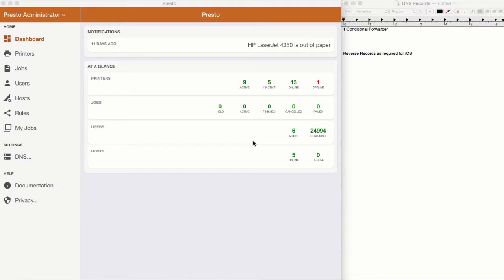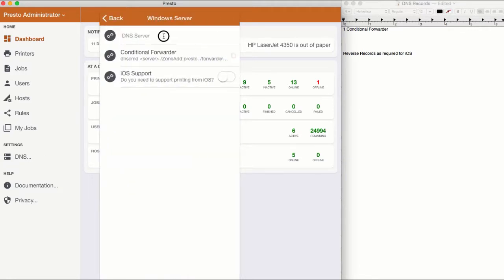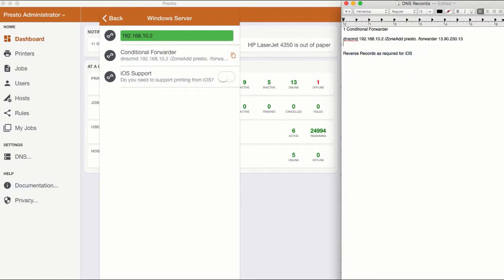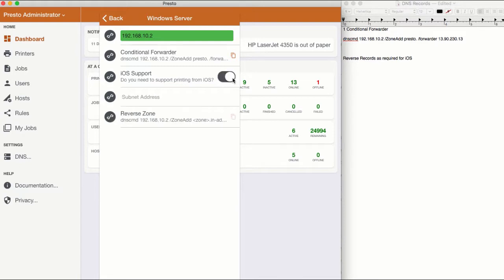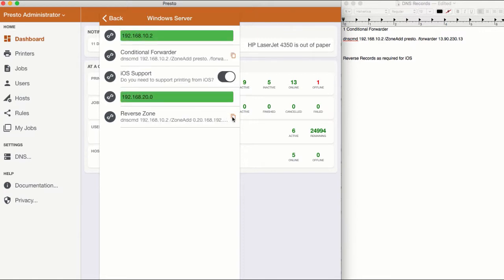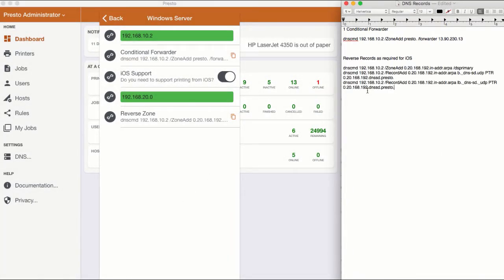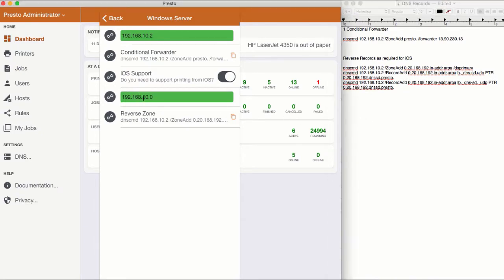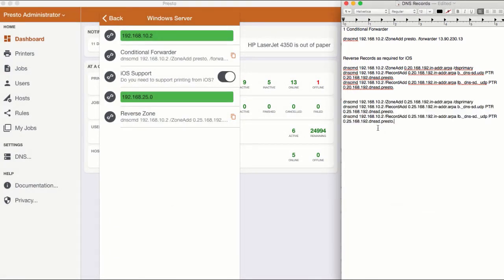How to Configure DNS in Presto.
Steps to add  DNS records in Presto for printing from MacOS, Chromebook, iOS, Android.